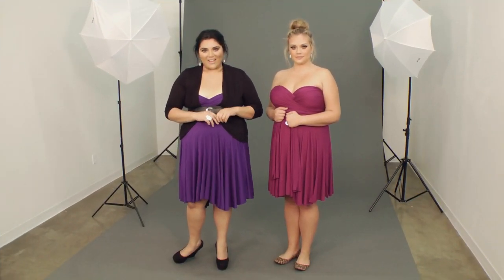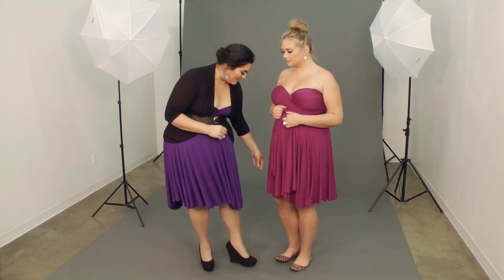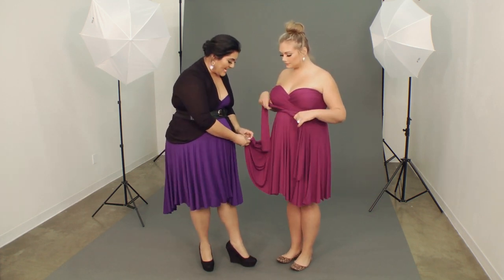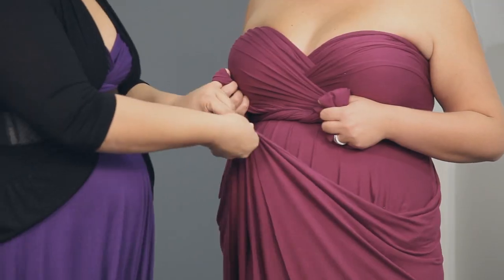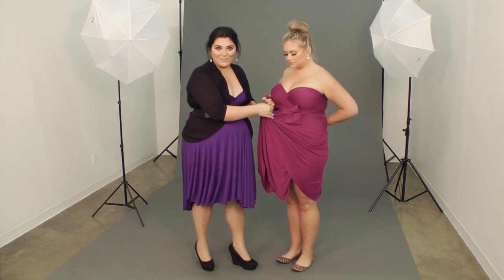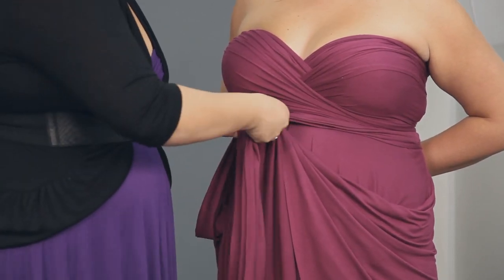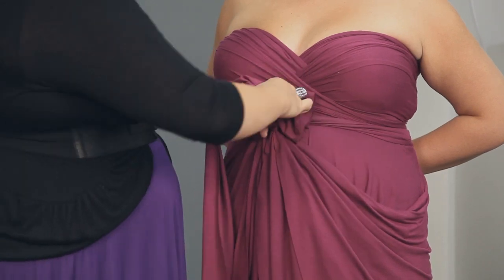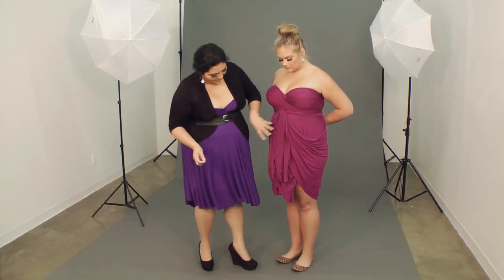SWAK Designs Wrap 101 - The "Maya" Style for our Plus Size Eternity Convertible Dress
Learn how to wrap your plus size Eternity Convertible Dress into flirtatious yet classic strapless-style dress we call "Maya" in this edition of Wrap 101.
If you're looking for a plus size dress that does it all, our Eternity Convertible Dress is the best bet! From formal to casual, day at the beach to wedding, no dress gives you as many possibilities as this! In fact, it's styling options go on and on and on... For eternity! Figuring out how to wrap and tie this dress can be daunting for newcomers. Never fear! Our quick tutorials will show you how!
Hosted by special guest Marcy Guevara, our Wrap 101 offers step by step, guided instruction for our Eternity Convertible Dresses. These looks work perfectly for both our short style dress AND maxi length! Have a friend help you wrap the dress, or give it a go yourself!